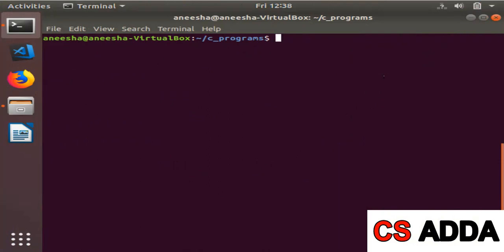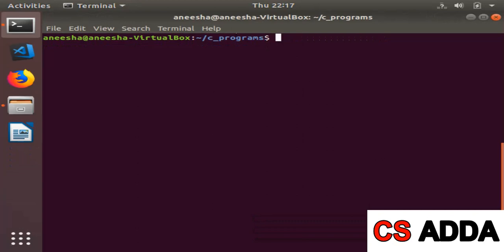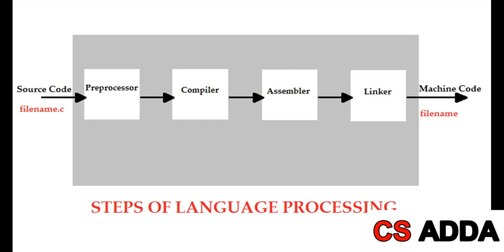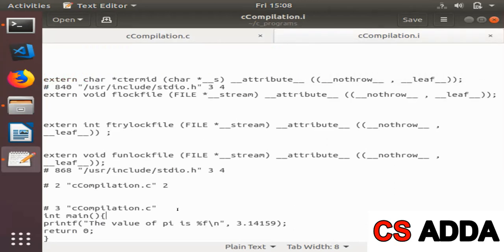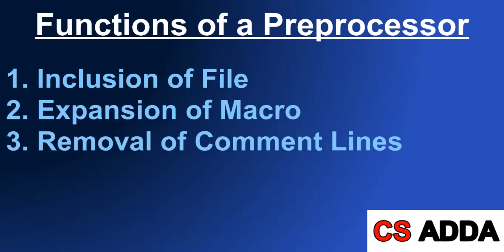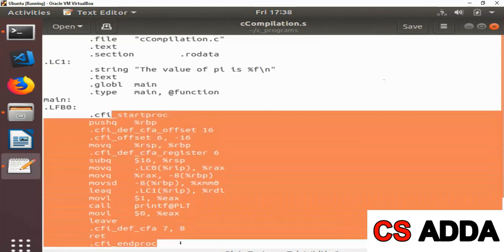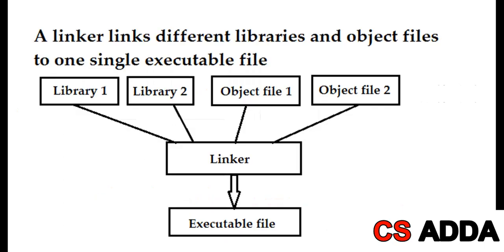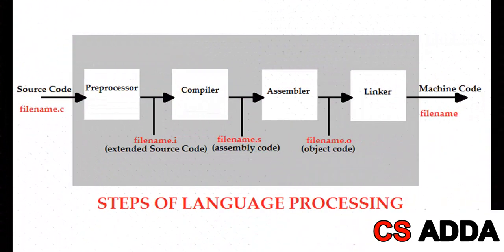Behind the scenes of C Language Processing #3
This video explains how your C program is converted to machine code. It is recommended to watch the previous video which explains how to compile and run a C program. Please follow the below link